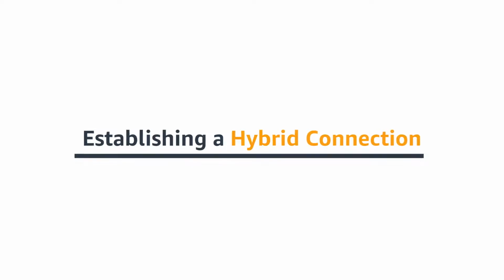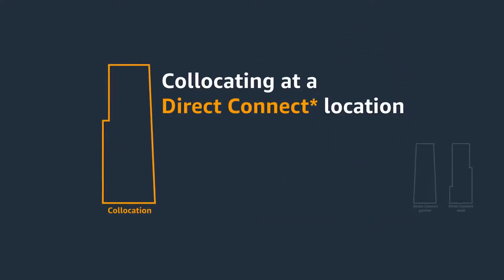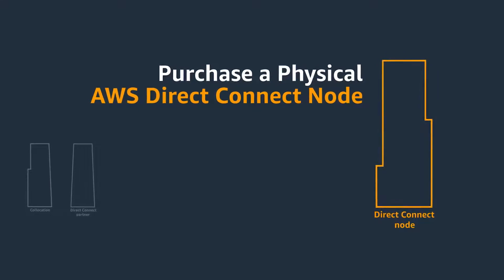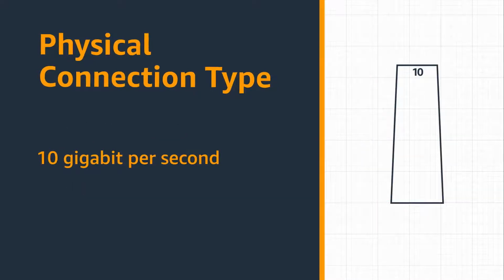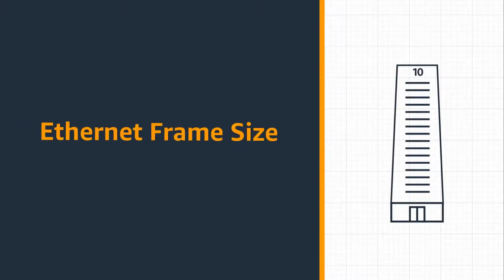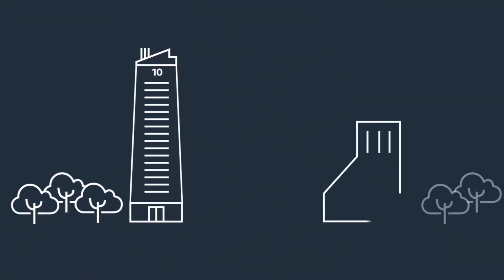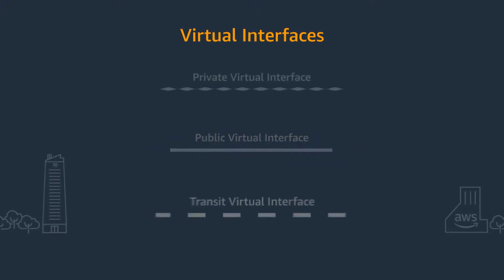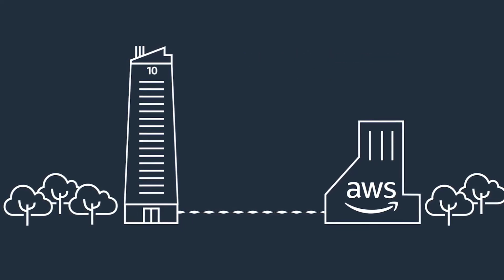Getting Started with AWS Direct Connect